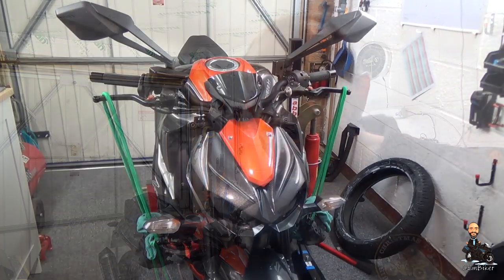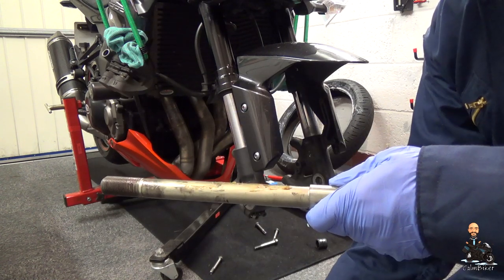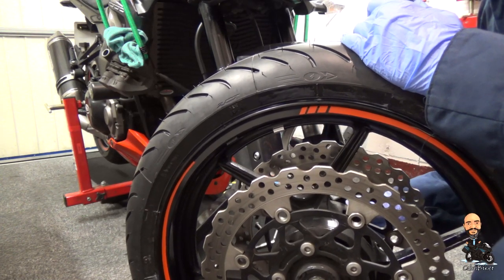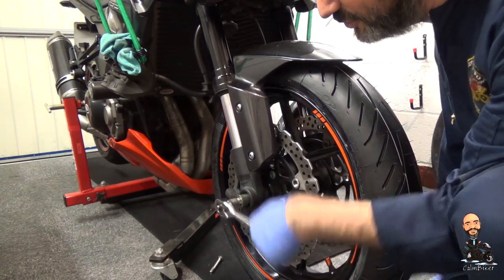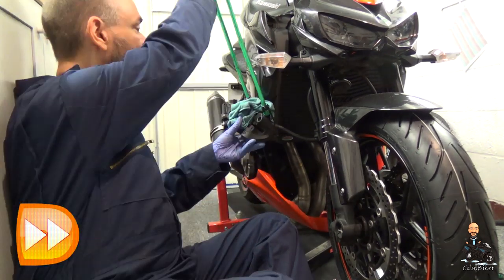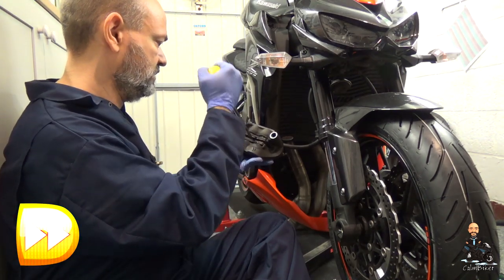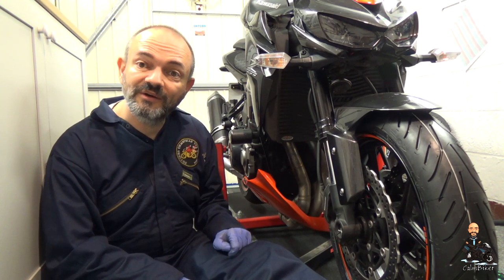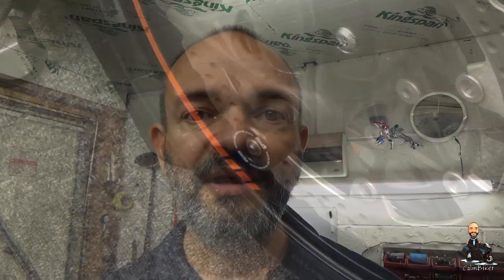891. Kawasaki Z1000 Front Wheel Installation | Garage Video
Refitting the front wheel after the tyre change with a few safety tips.